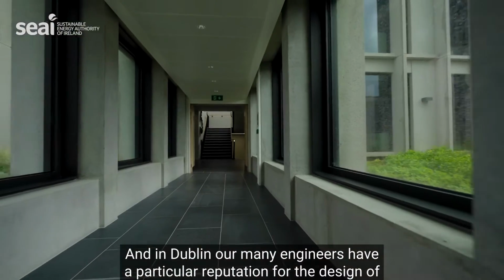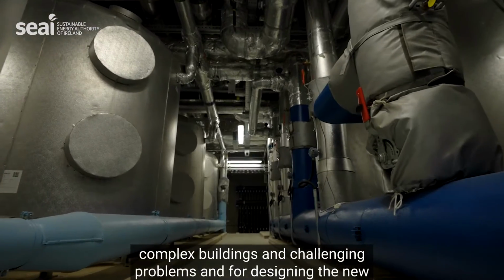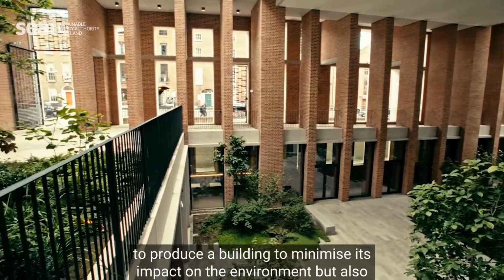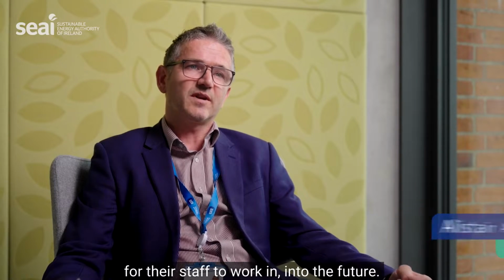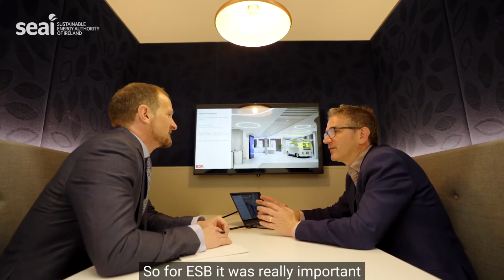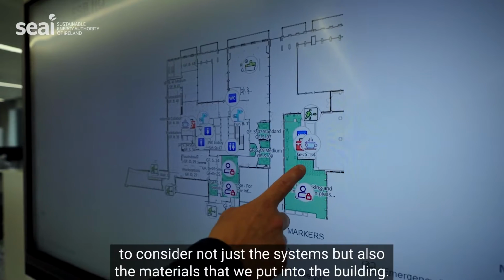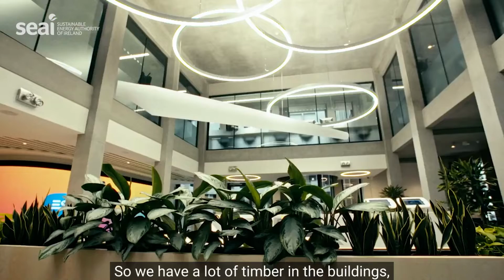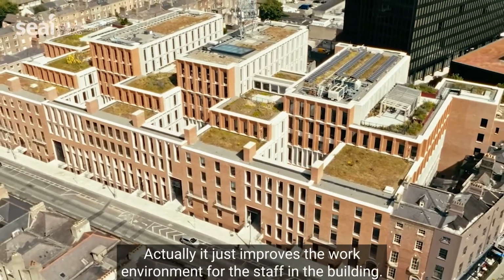SEAI Energy Awards 2022 Finalists - Energy in Buildings Category: BDP + ESB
The SEAI Energy Awards recognise and reward excellence in all aspects of energy efficiency and renewable energy. BDP + ESB were one of our finalists in 2022.